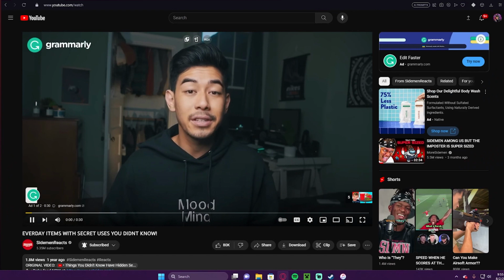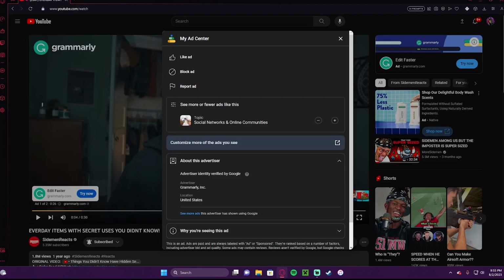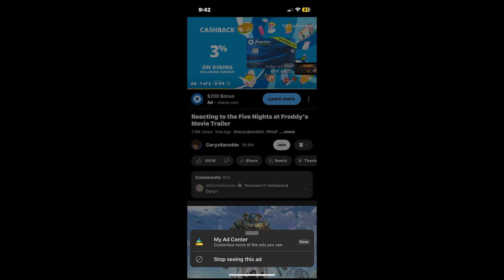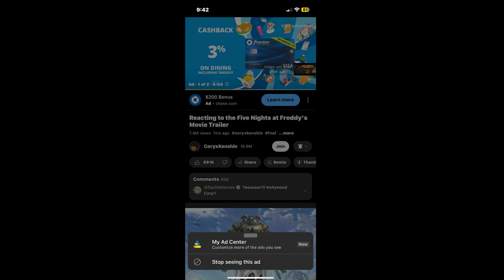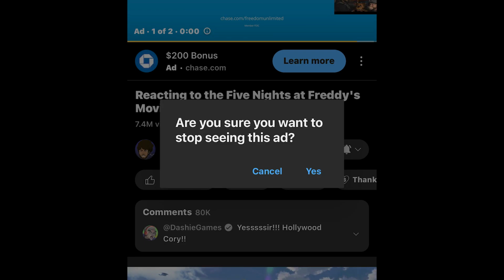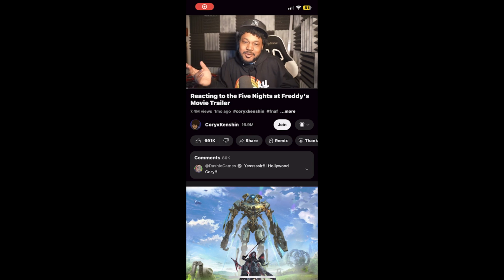HOW TO SKIP UNSKIPPABLE ADS!!